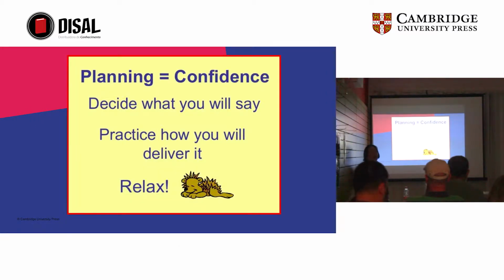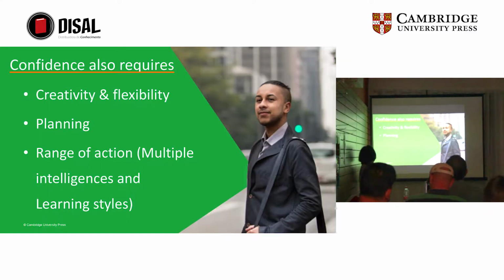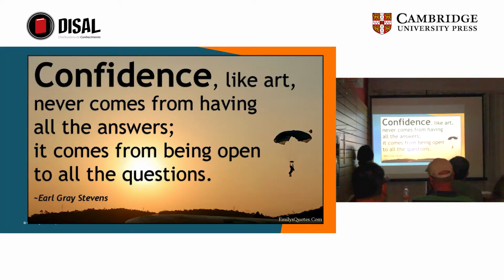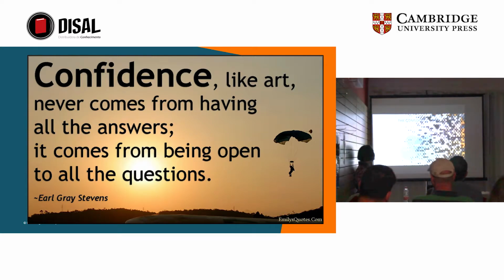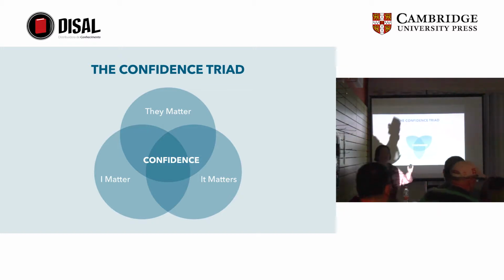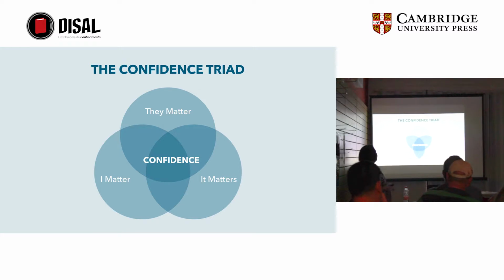Teaching with Confidence - More than just a feeling! - part. 4/4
As many people believe, a picture is worth a thousand words.  During this workshop, the speaker will demonstrate that an image is not only worth a thousand words, but it can also generate thousands of ideas and activities. From vocabulary presentation to speaking activities, visual aids have become an important source of information and an essential teaching tool.  Important issues will be highlighted through a variety of activities, which will emphasize the importance of making the most out of visuals.

Tereza Sekiya has a BA in Languages and Literature from the University of São Paulo (USP).  Withsolid experience in school coordination and teacher training, she worked for major publishing companies in the ELT area, presenting workshops and trainings all over Brazil.  Tereza is also the author of 8 readers from a series called “Teen Readers”  --  published by Cambridge University Press, where she is currently working as an ELT Consultant.